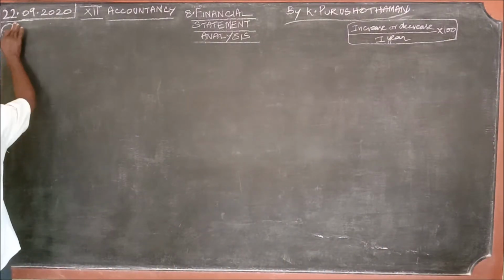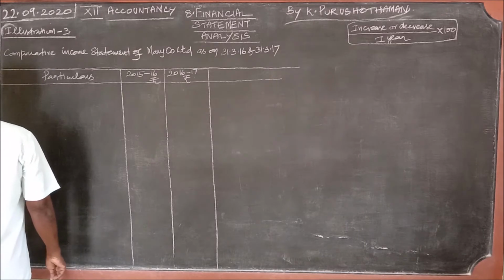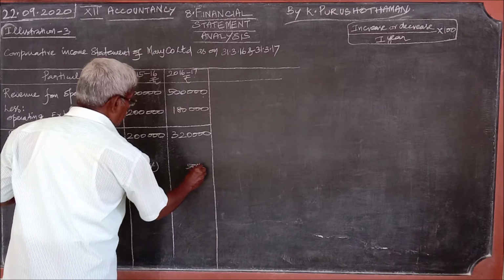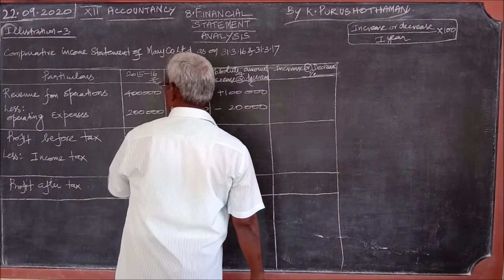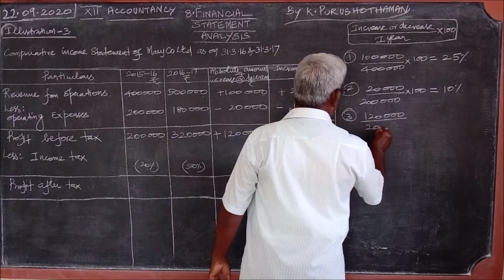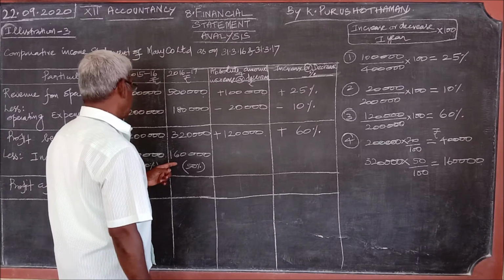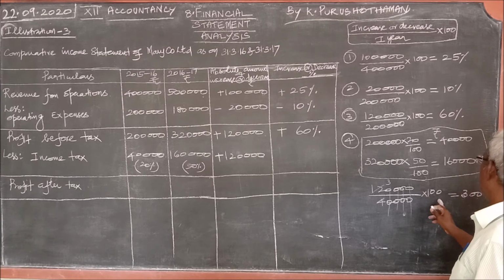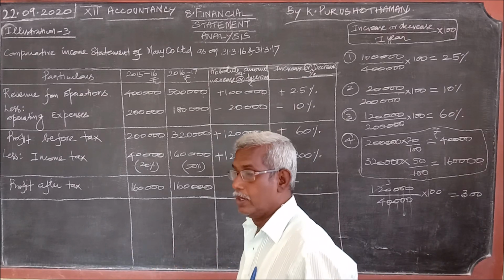CLASS 12 - ACCOUNTANCY - CHAPTER 8 - FINANCIAL STATEMENT ANALYSIS - ILLUSTRATION 3